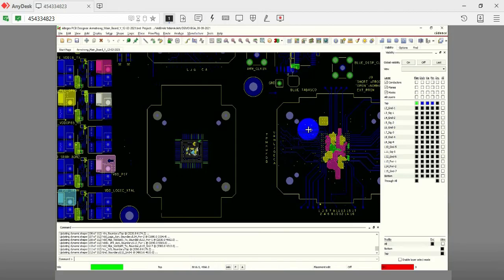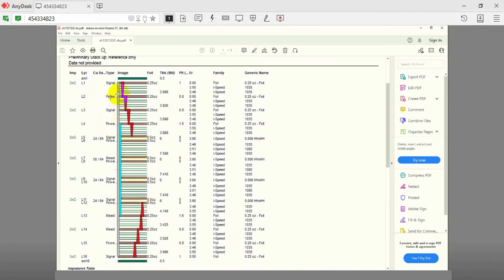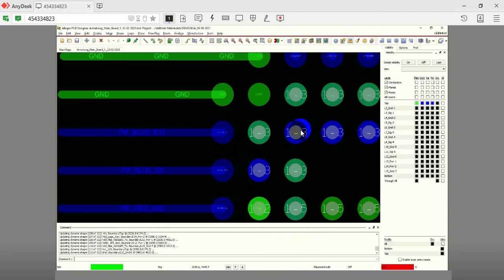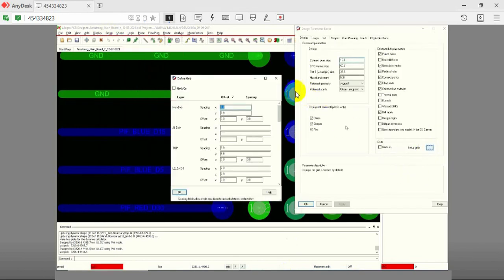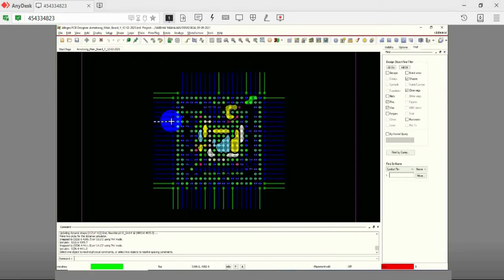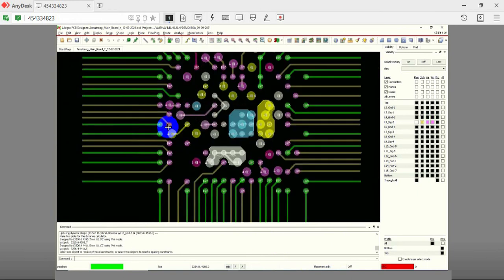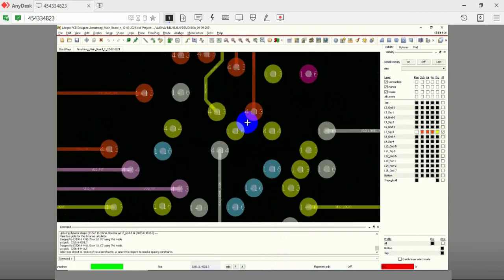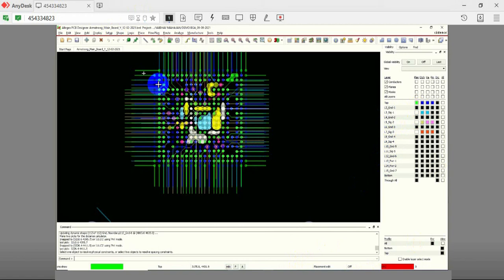How to Fanout a .4 mm Pitch BGA | Sierra Circuits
In this demonstration, we will describe the steps to fan out a BGA with 0.4 mm pitch and 9.8-mil pads using Allegro PCB Designer. The stack-up of the board is shown here.

It is a 16-layer board with a finished thickness of 95 mils. The build-up has 7 signal layers and 9 power/ground layers.

Coming to the vias on this board, through-hole via connects layer 1 to layer 16. Blind vias connect layers 1 and 2 as well as layers 15 and 16. Buried vias connect layers 2 and 3; layers 3 and 4; layers 4 and 5 and layers 4 to 13.

Before you begin with the BGA fanout procedure, it is important to know your manufacturer’s capability with respect to minimum trace width, spacing, and via size. Based on the CM’s capability you can set your design parameters. Let us now check out the steps involved in fanning out a BGA.

Step 1: Placement of BGA on the grid

To place the BGA on the grid, you need to first calculate the grid size.
Follow these steps to compute the grid size.

Click on the scale option present here on the top of the toolbar in Allegro PCB designer.

Select the first pin, right-click and choose the option “Pin” under “Snap
pick to”.

Similarly select the second pin and repeat the same steps.

Now, maximize the “Measure” window which is present at the left bottom corner of your screen. Various board parameters are displayed here.

To calculate the grid size, you need to divide the delta y value by 2. 15.8 over 2 is equal to 7.9.

To set the grid value, hover on the setup tab and click on design parameters. Now, click on the option setup grids to enter the grid value. Hit OK once you define the grid size.

The second step is to create a BGA region. Click on the color pallet option present on the top and select the option constraint region under the areas section and check the box with the option All. This creates a BGA region as shown here.

The minimum clearance and trace width are set to 3 mils in this BGA region. This can be viewed by clicking on constraints, and electrical under the display tab.

Now let’s begin the BGA routing. The outer row of the BGA can be routed on the top layer of the board. Most of the outer row pins are ground pins. These pins are connected to the ground plane through the via that connects layers 1 and 2. So all the ground pins are routed to this blind via.

Similarly the second and third-row pins can be fanned out using the via that connects layers 1 and 3 and the routing is done using layer 3.

Layer 4 is used as a mixed plane layer.

The second, third, fourth, and inner rows of BGA can be fanned out using the vias that connect layers 1 to 3, 1 to 5, through hole via that connects layers 1 through 16 and buried via 4 to 13.

So the basic idea is that the signals are taken from the top layer using the vias that connect layers 1 to 5. For inner rows, we make use of vias that connect layers 4 to 13 and the through hole via that connects the layers 1 through 16 to take the signals out of the BGA.

As you can see, via that connects layers 1 to 5 is used to fan out the signals from layer 1 and layer 5 is used to take the signal outside the BGA.

The inner row pins of the BGA are taken out through layer 7 using the via which connects layers 4 to 13 and the through hole that connects layer 1 to 16.

Layers 13 and 14 are used as power planes. Layer 15 is used as a power and ground plane. This layer is used to connect ground and power signals.

All the decoupling capacitors related to the BGA are placed on the bottom layer. It is recommended to place these capacitors near the power plane.

To summarize, we used the top layer as a signal layer and layers 3, 5, and 7 were used to take the signals out of BGA. Vias that connect layers 1 to 3, 1 to 5, 4 to 13 and 1 to 16 were used to fan out this BGA.

In this demo, we have shown one of multiple ways of breaking out a BGA. Always consult your CM and understand their manufacturing capabilities before finalizing the layout of your BGA and decoupling capacitors.